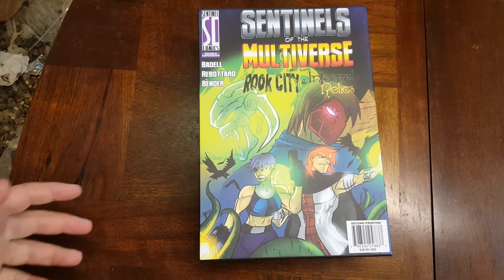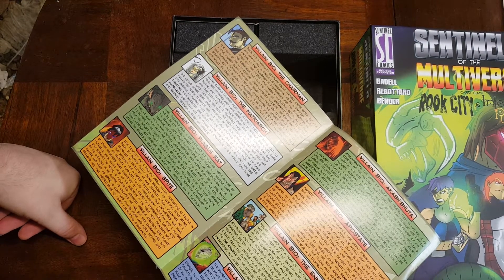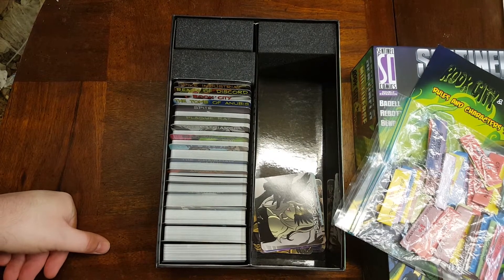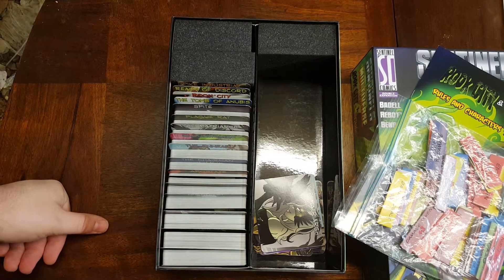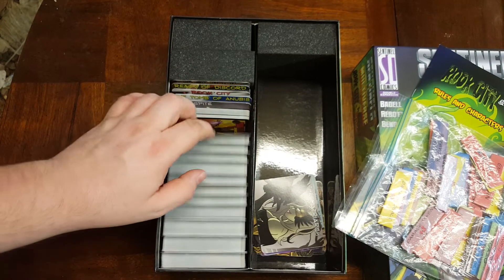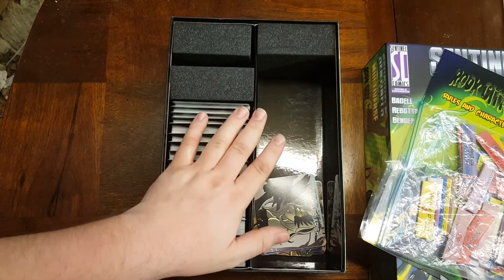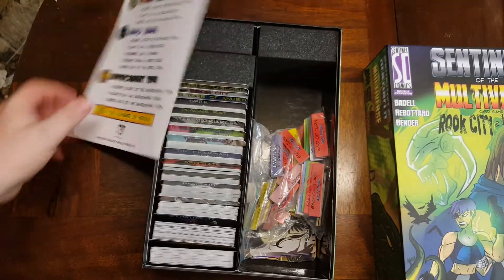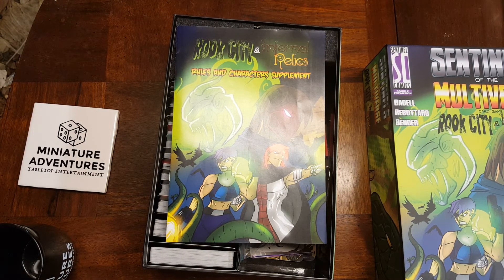Sentinels of the Multiverse - Rook City & Infernal Relics Expansions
We Review the awesome Sentinels of The Multiverse - Rook City & Infernal Relics Expansions - the ultimate superhero card game

and if you like our content please consider supporting us on